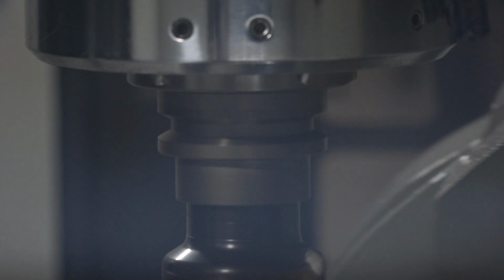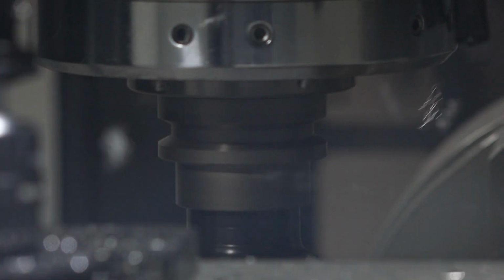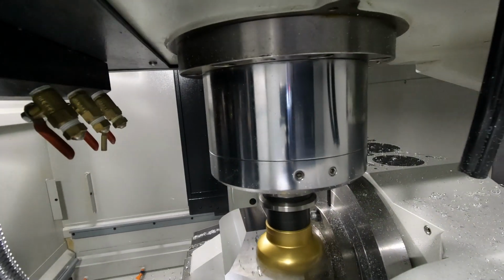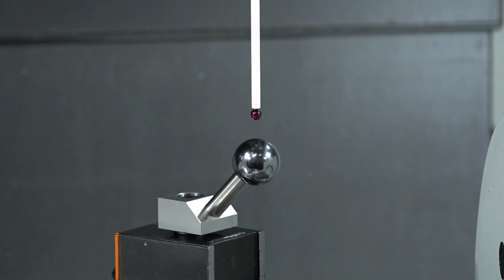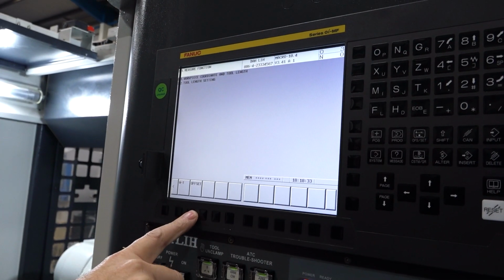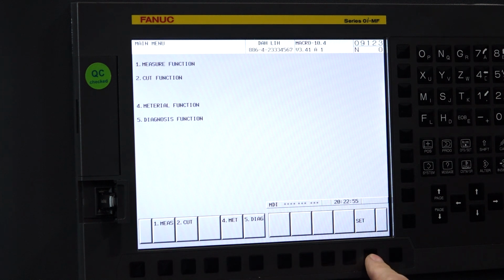Ward HiTech Dahlih DMX 320 Part 2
𝗧𝗮𝗸𝗲 𝗮 𝗹𝗶𝘀𝘁𝗲𝗻 𝘁𝗼 𝗼𝘂𝗿 𝗲𝘅𝗽𝗲𝗿𝘁 𝗥𝗶𝗰𝗵𝗮𝗿𝗱 𝘁𝗮𝗹𝗸𝗶𝗻𝗴 𝗮𝗹𝗹 𝗮𝗯𝗼𝘂𝘁 𝘁𝗵𝗲 𝗗𝗮𝗵 𝗟𝗶𝗵 𝗗𝗠𝗫-𝟯𝟮𝟬 𝘄𝗶𝘁𝗵 𝗼𝘂𝗿 𝗳𝗿𝗶𝗲𝗻𝗱𝘀 𝗳𝗿𝗼𝗺 𝗠𝗧𝗗 ⚙

MACHINE IN STOCK NOW...

𝗚𝗶𝘃𝗲 𝗼𝘂𝗿 𝘀𝗮𝗹𝗲𝘀 𝘁𝗲𝗮𝗺 𝗮 𝗰𝗮𝗹𝗹 𝗼𝗻 𝗳𝗼𝗿 𝗺𝗼𝗿𝗲 𝗶𝗻𝗳𝗼𝗿𝗺𝗮𝘁𝗶𝗼𝗻 𝗼𝗻 𝘁𝗵𝗶𝘀 𝗴𝗿𝗲𝗮𝘁 𝗺𝗮𝗰𝗵𝗶𝗻𝗲 𝗮𝗻𝗱 𝘁𝗵𝗲 𝗨𝗡𝗠𝗜𝗦𝗦𝗔𝗕𝗟𝗘 𝗱𝗲𝗮𝗹𝘀 𝘄𝗲 𝗰𝗮𝗻 𝗼𝗳𝗳𝗲𝗿!